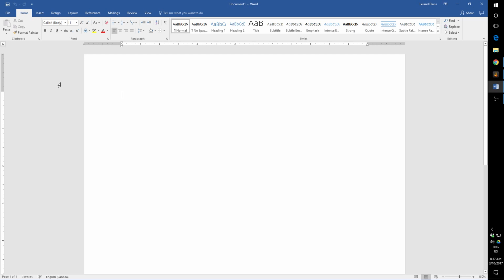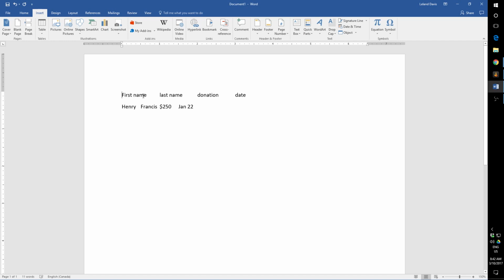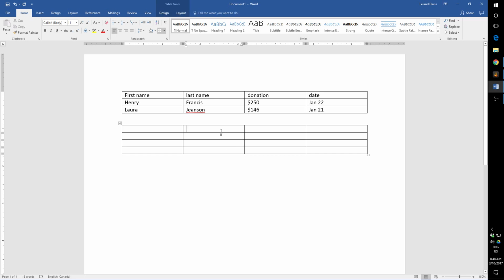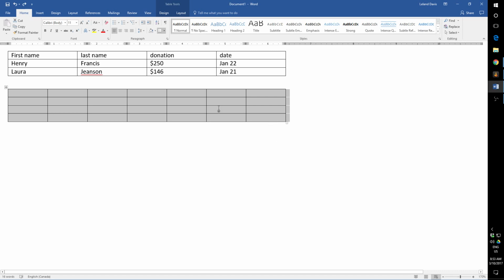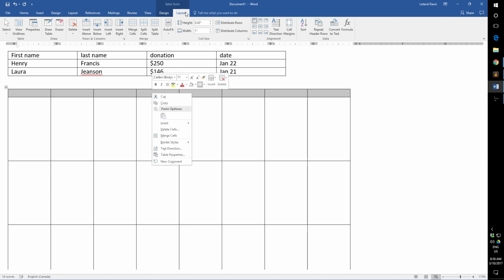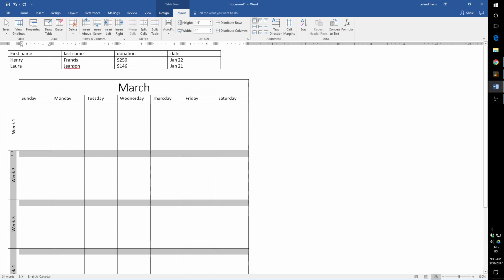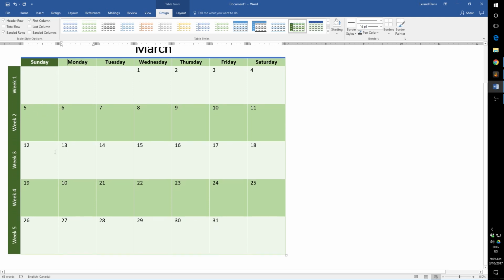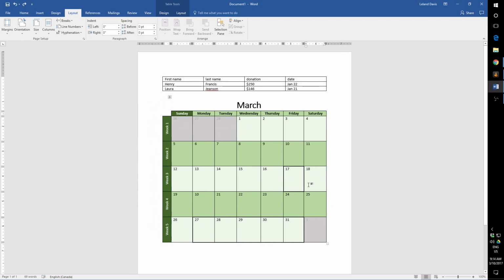AICT MS Word Lesson 7: Tables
MS Word has a number of different ways to build tables. Tables are useful in a lot of situations, and I would say I use them in a large percentage of documents that I create myself. In today's lesson, we'll make a calendar.